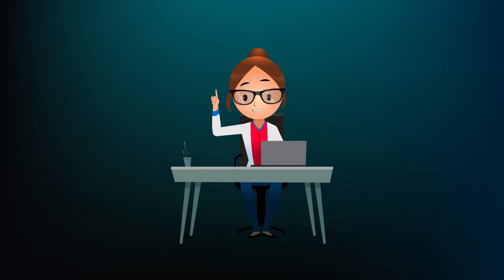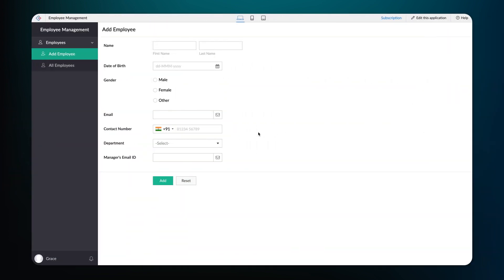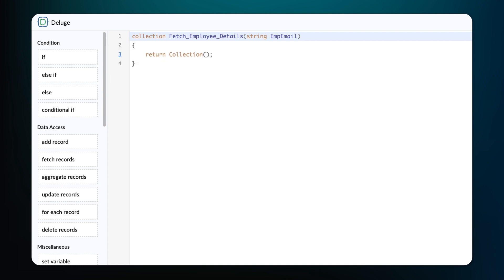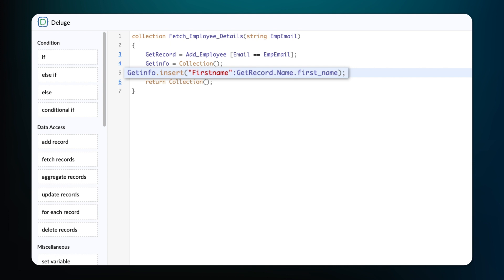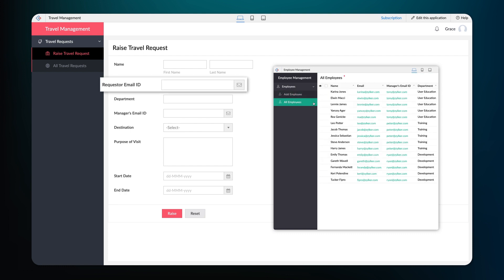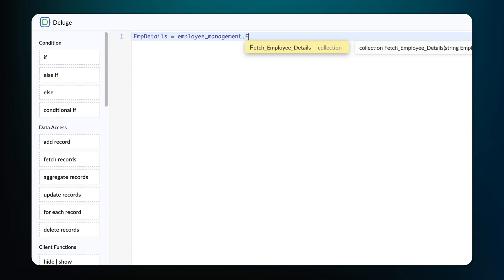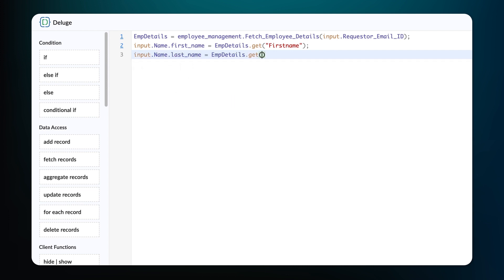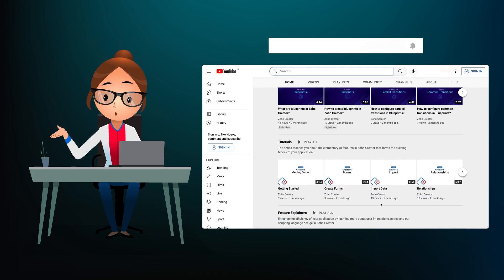How to fetch and auto-populate data from one app to another in your Zoho Creator account?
Data interaction between multiple services plays a crucial role in running a business. Zoho Creator helps you automate communication between different applications. Learn to seamlessly fetch data from one app and auto-populate it across various applications in your Zoho Creator account.

01:01 Create a custom function to fetch the employee details from the Employee Management application.
04:08 Create a workflow to auto-populate the fetched field values on the user input of the Employee Email Id field on the Travel Management application.